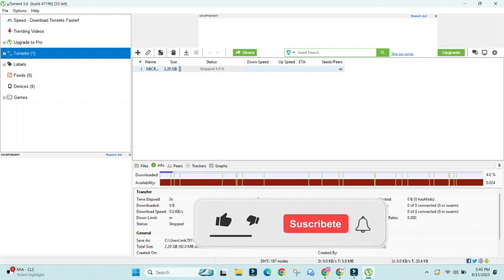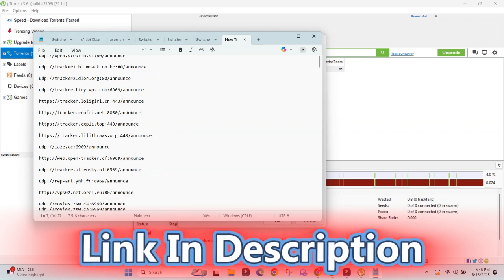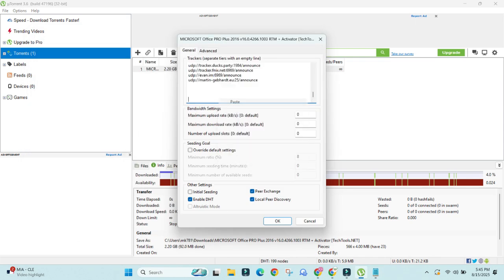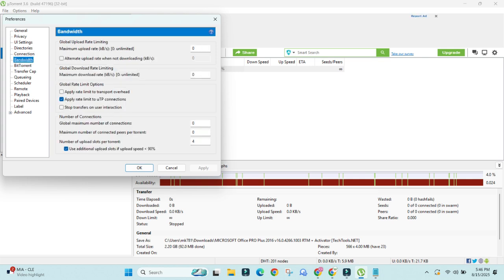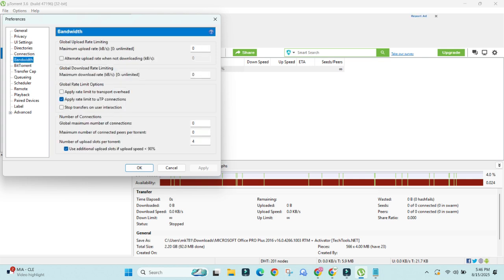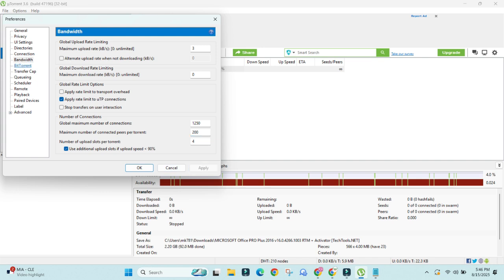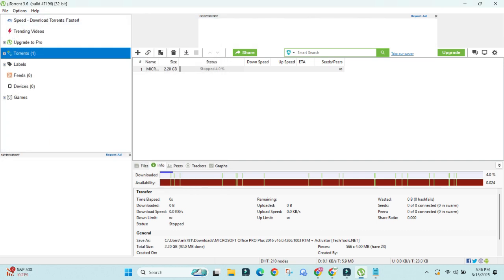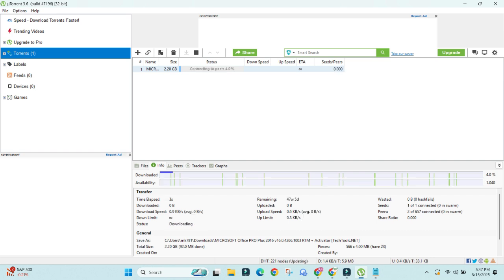Boost uTorrent Download Speed in 2025 – Fast, Easy & Proven Method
🚀 Want to make uTorrent download faster in 2025? In this video, I’ll show you the best settings and tips to boost your uTorrent download speed instantly. Whether you’re downloading movies, games, or large files, these proven tweaks will help you get the fastest speed possible without any risky hacks.

✅ What you’ll learn in this video:

Best uTorrent speed settings for 2025

How to fix slow uTorrent downloads

Increase download speed with simple tricks

Optimize uTorrent for fast torrenting

Proven methods that actually work in 2025

Because slow downloads are frustrating — and I’m showing you safe, tested, and working methods to make uTorrent lightning fast.

📌 Watch till the end for bonus tips to get maximum internet speed while torrenting.